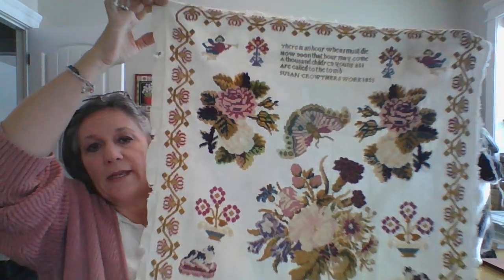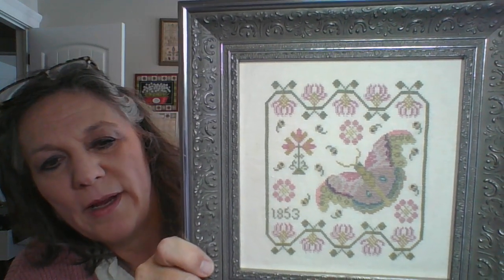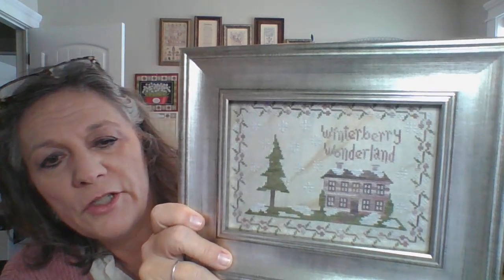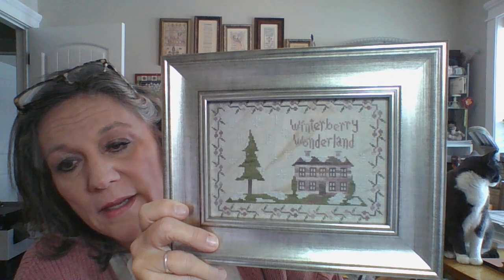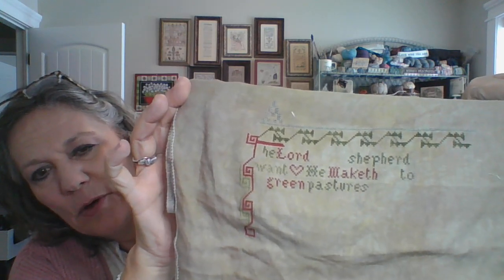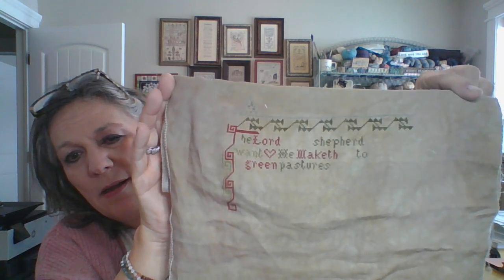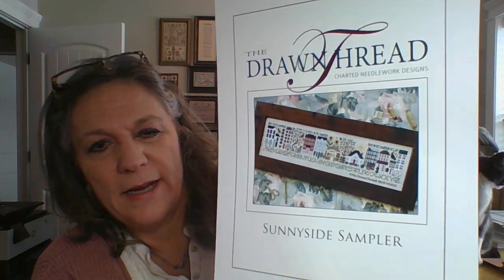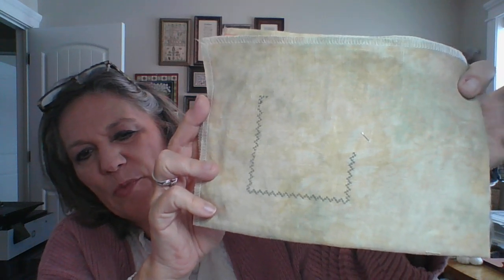#12 From the Heart NeedleArt Flosstube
Revealing the NEW Susan's Little Sampler chart that will start shipping next week. WIPs and a couple of quilt tops at the end.